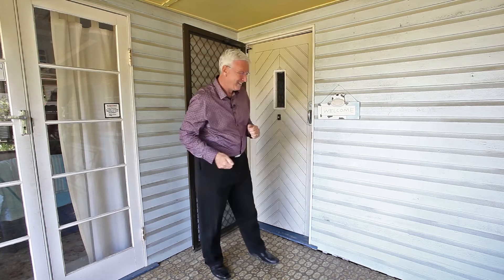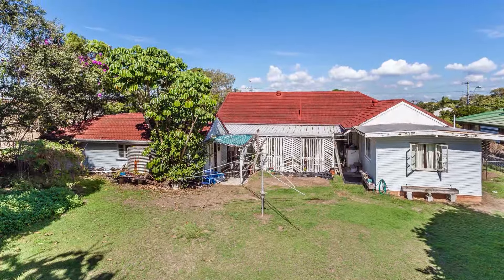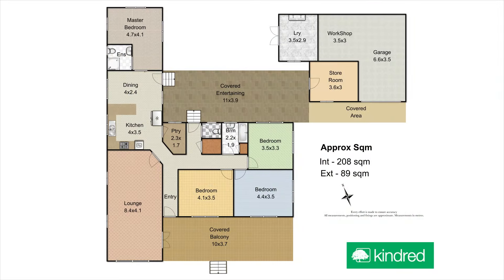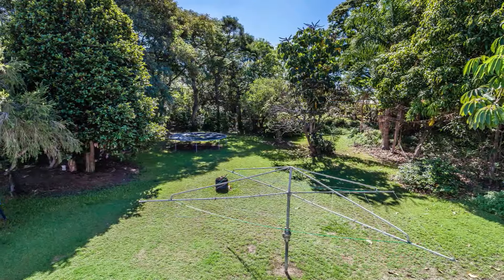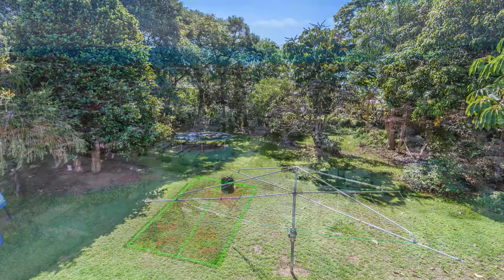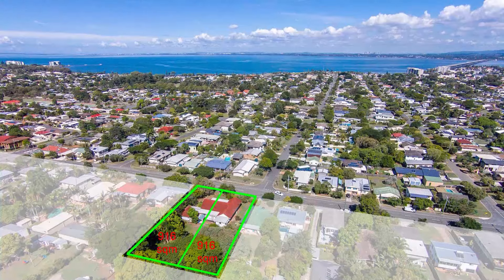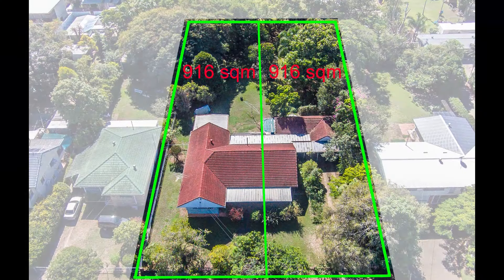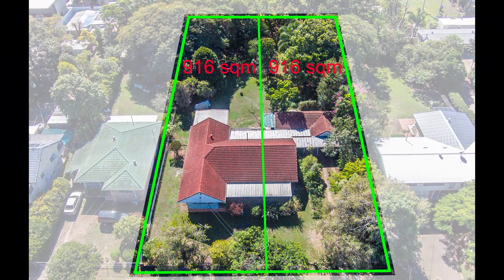212 King St Clontarf video SOLD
INVEST OR DEVELOP - HUGE 1832m2 on 2 LOTS
4 bedrooms, 2 bathrooms, 1 Car Garage
Call marketing agent Frank De Raadt on 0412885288
Opportunity knocks! on offer One spacious character style and very rentable house on 2 x massive 916m2 blocks of land each with a 15 meter frontage, the perfect investment located in a well-established residential area zoned Suburban Neighborhood.
The 30 meter frontage may allow this lot to be further subdivided and the boundaries realigned to 3 x 10m frontage lots each with an area around 660m2 each? There are so many possibilities! Already on 2 titles so you can remove the house to make use of the existing 2 huge blocks to build you dream home on one and sell the other or you could make application to council and see if you can turn it into 3 blocks, alternatively you may be able to duplex on each lot or renovate or replace the existing house and keep the huge almost half of an acre as it is or you could keep the property rented and see what happens in the future and do something with it later?
The existing house is tired however it is rented to an excellent tenant. Either way the options are there and the choice can be yours. Hurry realistic sellers will consider all offers, so call and make your’s today.